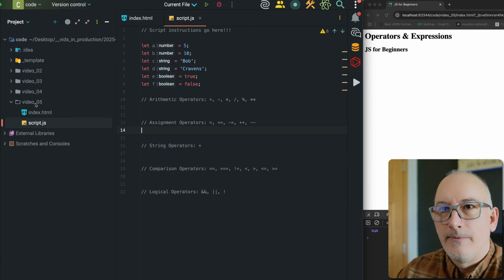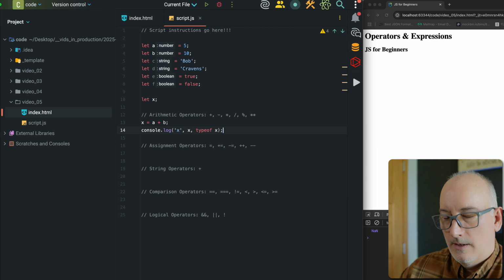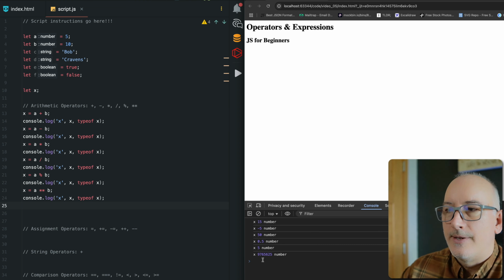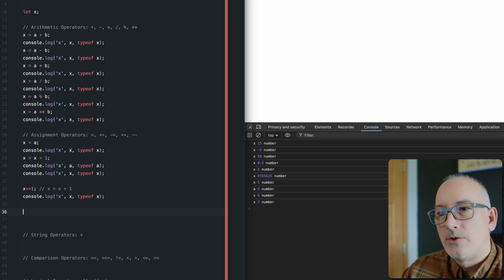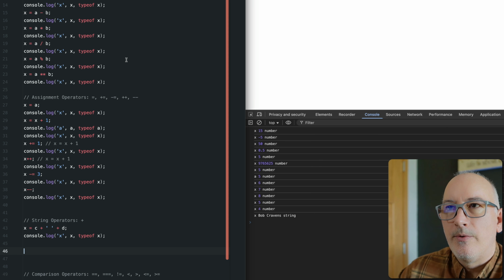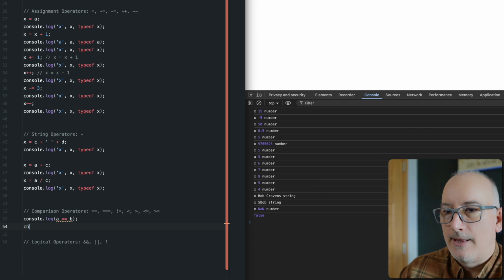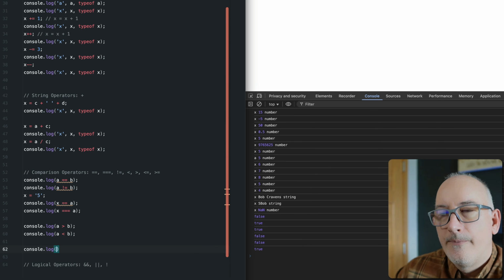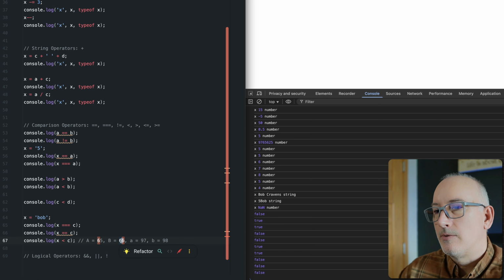Operators & Expressions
Now that you know how to store data, it’s time to work with it! In this episode, we’ll explore how JavaScript uses operators and expressions to perform calculations, compare values, and make decisions. 🚀

🎯 Here’s what we’ll cover:
• Master arithmetic operators like addition, subtraction, multiplication, division, remainder, and exponentiation.
• Use assignment operators to update variable values quickly and efficiently.
• Compare values with comparison operators.
• Combine logic with logical operators: and (&&), or (||), and not (!).

🎥 Visual Walkthroughs:
• See real-world examples of manipulating numbers and booleans.
• Watch how combining different operators creates dynamic expressions.
• Practice thinking like a computer: true, false, and everything in between!

By the end of this episode, you’ll be writing powerful expressions and making JavaScript do some real thinking for you! 🧠⚡️